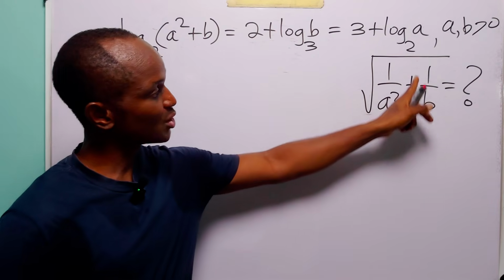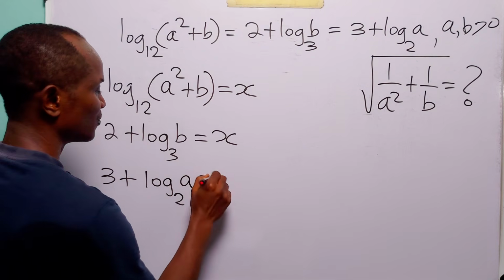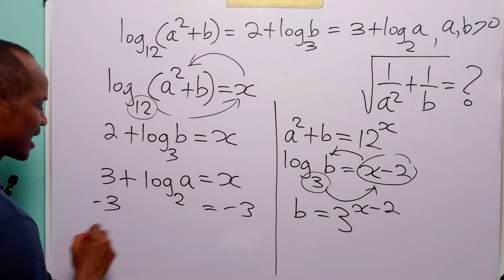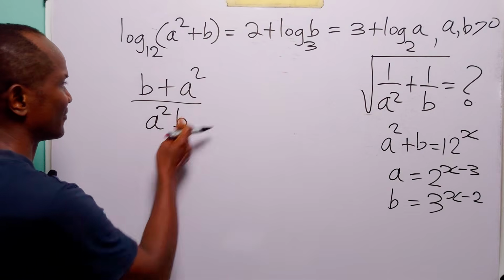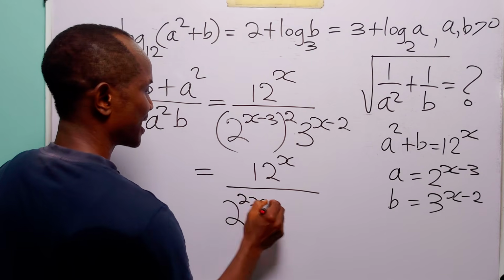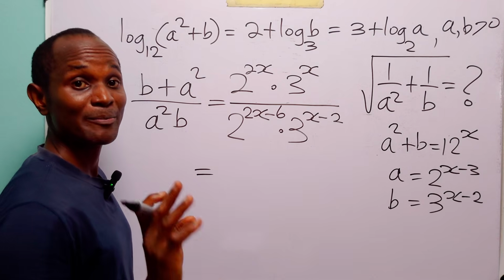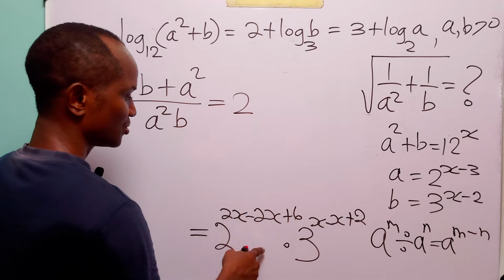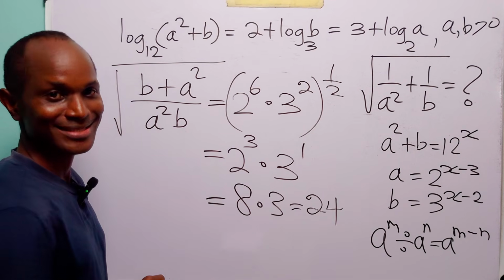Over 95% Failed This Logarithm Problem! Can You Solve It?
In this math tutorial, we solve an intriguing algebra and logarithm problem similar to those seen in SAT and Math Olympiad exams: if log₁₂(a² + b) = 2 + log₃(b) = 3 + log₂(a), find the value of √(1/a² + 1/b). This question combines logarithmic properties, algebraic manipulation, and substitution techniques to reveal a surprisingly elegant result. Watch step by step as we simplify complex log expressions, connect base changes, and apply key algebraic identities to reach the solution. Perfect for high school and A-Level students, SAT math aspirants, and anyone looking to strengthen their problem-solving intuition in logarithms and algebra.